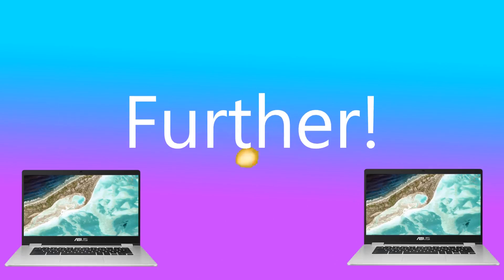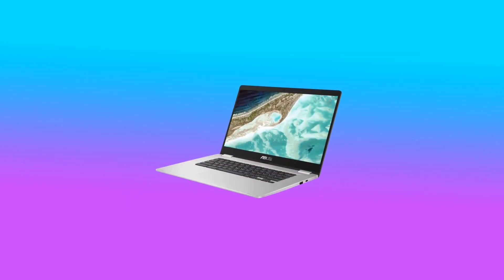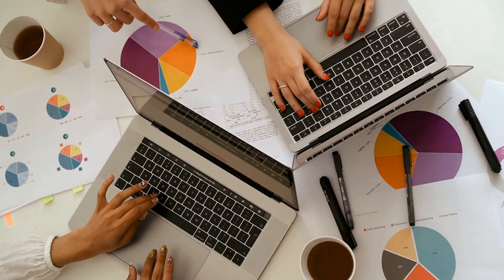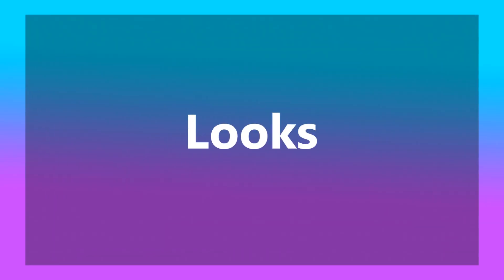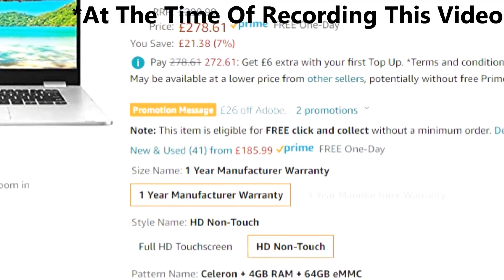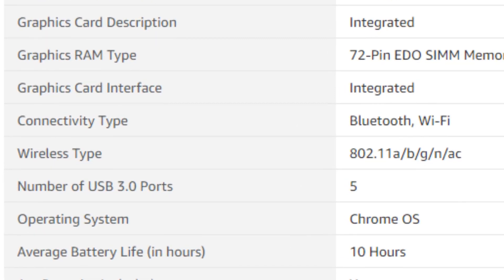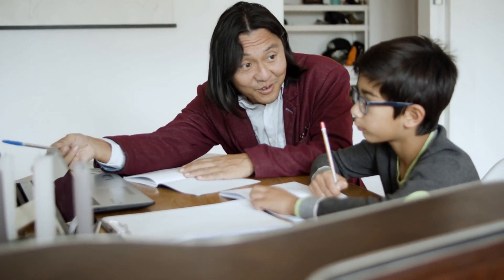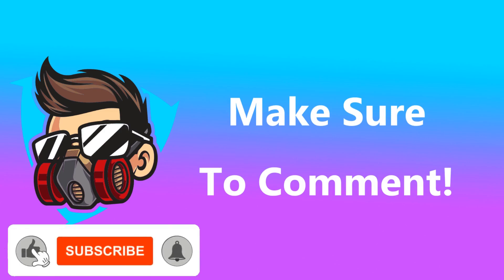ASUS Chromebook C523 Review | Intel Celeron N3350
In this video I review the 2021 ASUS Chromebook c523. This ASUS Chromebook c523 comes fitted with an Intel Celeron N3350 processor, 4 gigabytes of DDR4 RAM and 64 gigabytes of eMMC storage.

In todays video I will be grilling this ASUS Chromebook to see whether it really is one of the best budget Chromebook available to buy in 2021, as well as being in general one of the best budget laptops available to buy. In my opinion, I believe that this Chromebook is a must buy! Chrome OS allows the ASUS Chromebook to utilise fully the intel Celeron processor and all other components and bearing in mind the fact that ASUS is a highly reputable brand, you HAVE TO BUY this ASUS Chromebook c523!

ASUS Chromebook C523 (AMAZON UK)
ASUS Chromebook C523 (AMAZON US)

Product Links

Lenovo IdeaPad 3
256 GB External SSD
Samsung 1TB External SSD
Toshiba 1TB External Hard Drive
Seagate 1TB External Hard Drive

Useful Computer Accessories

▶Webcam
(AMAZON UK)
(AMAZON US)

(AMAZON UK)
(AMAZON US)

▶USB Hubs
(AMAZON UK)
(AMAZON US)

6 Keys (AMAZON UK)
15 Keys (AMAZON UK)
6 Keys (AMAZON US)
15 Keys (AMAZON US)

Time Stamps:
0:00 - Intro
0:29 - The Specs
0:44 - The Processor
1:05 - The RAM
1:19 - The Storage
1:35 - The Looks
2:11 - Ports and Connectivity
2:47 - Battery Life
3:00 - Conclusion
3:32 - Outro

Please note: I haven’t been sent any of the products that I talk about in my video’s nor have I actually tried them out for myself. My recommendations are based on my knowledge of the components that make up the product and how they perform.